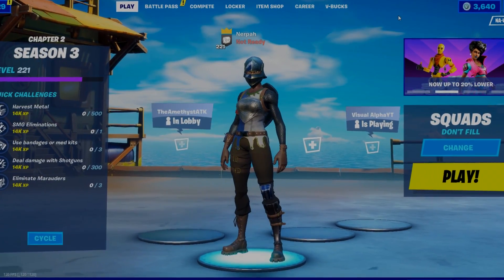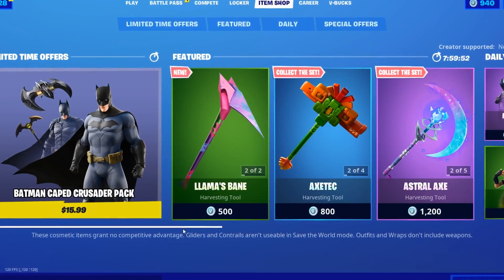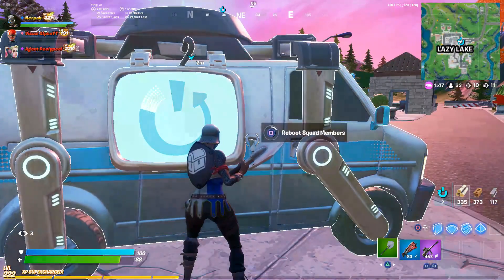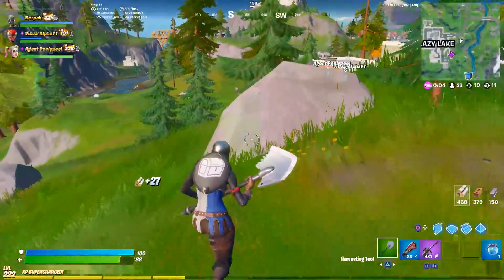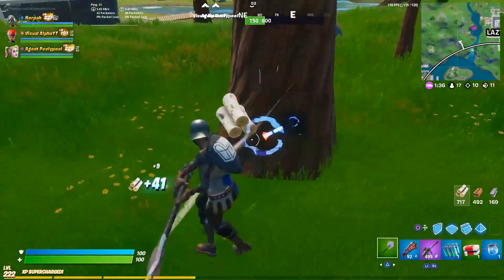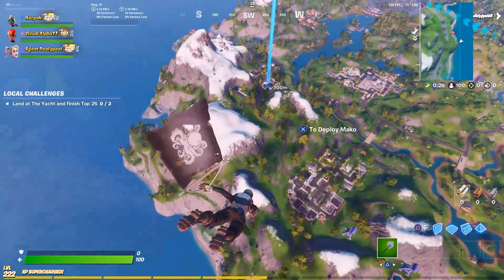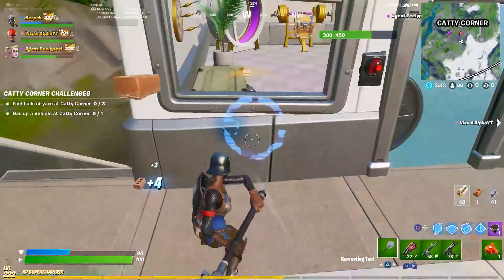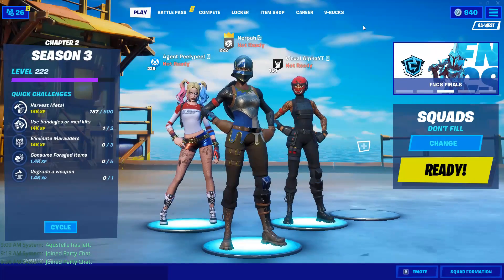Fortnite Season 4 Battle Pass Skins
Fortnite Chapter 2 Season 4 Battle Pass Skins & Rewards in Fortnite Season 4 with New Season 4 Skins and Skin Bundles plus New Battle Pass Rewards in Fortnite Season 4 Chapter 2 in Fortnite Battle Royale!

👕LIMITED EDITION 1 MILLION MERCH IS NOW AVAILABLE👕
            🟡Shirts, Hoodies & Stickers in all Color Ways🟡